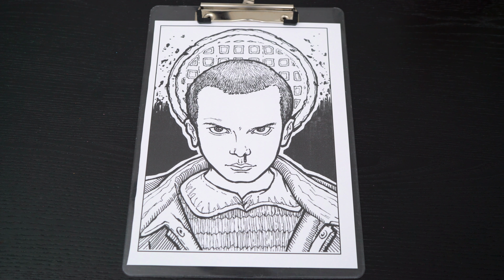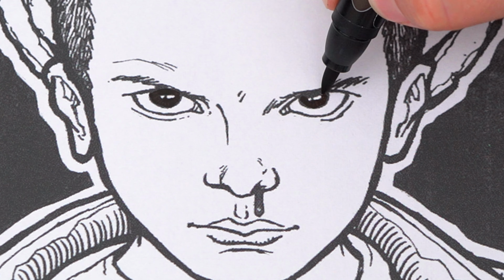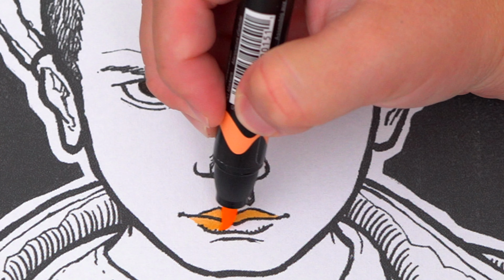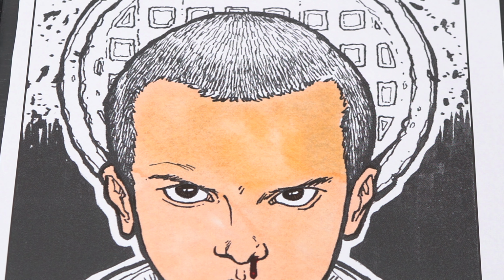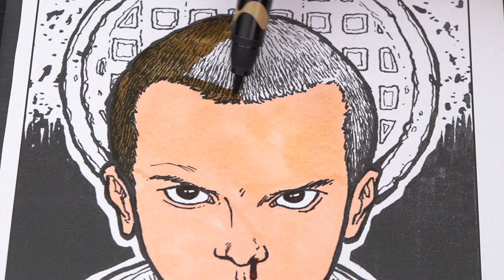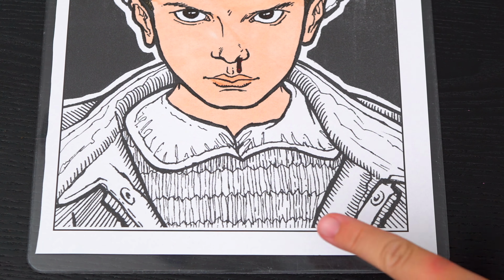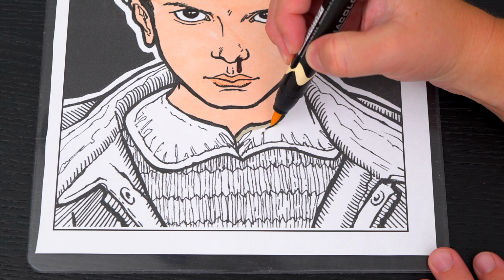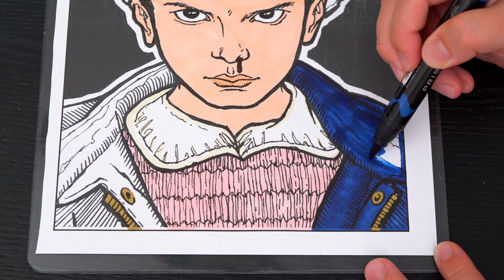Coloring Stranger Things Eleven | Markers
Join in on the fun as I, Kimmi The Clown, color in my Stranger Things Coloring Book! This awesome book comes with so many different pages to color! Watch me color a picture of Eleven using Prismacolor colored paint markers! I had so much fun coloring in this awesome book and watching my picture come to life! Great book for people who love Stranger Things, coloring, drawing, painting or being artistic!  Join me tomorrow for more fun videos! HAVE A COLORFUL DAY!!! ☺️

My NEW Kimmi The Clown Coloring Book!